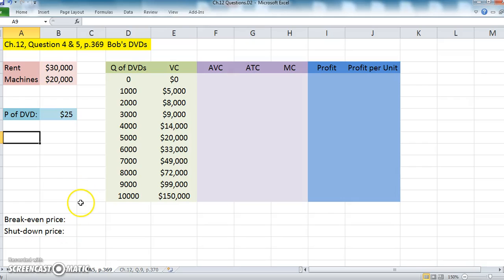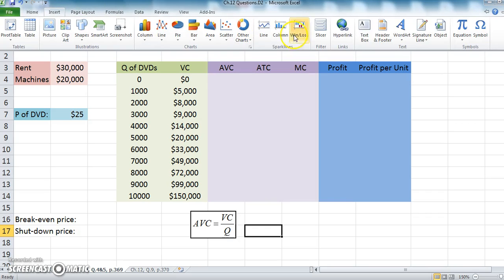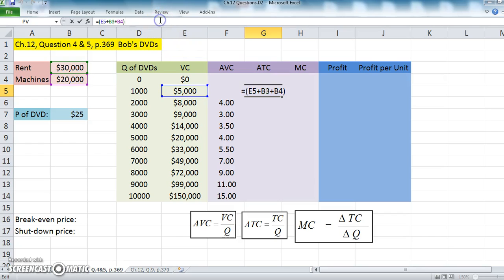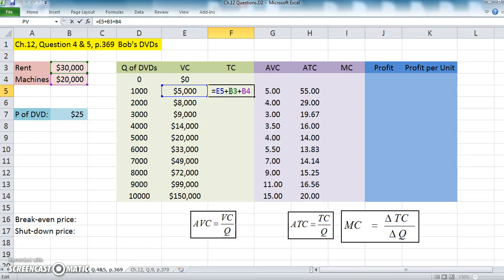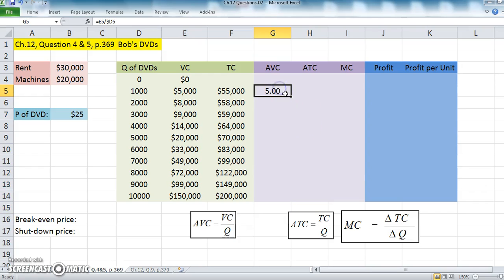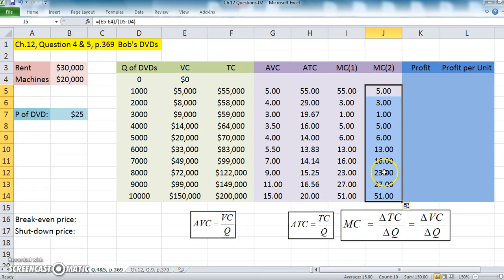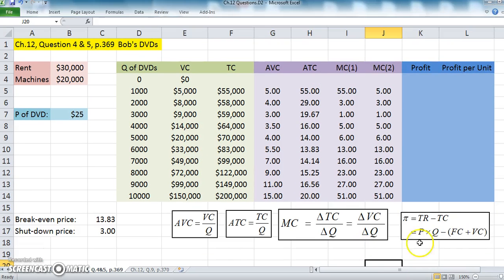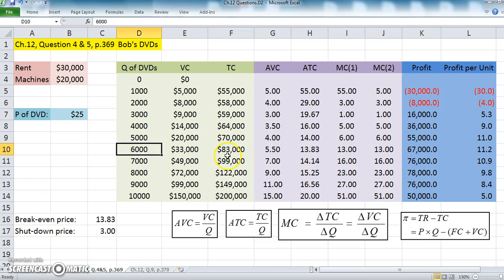MicroEconomics with Excel 1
Economics calculation using Excel.